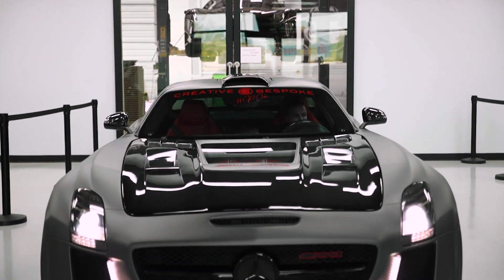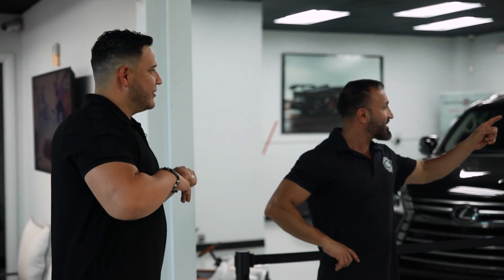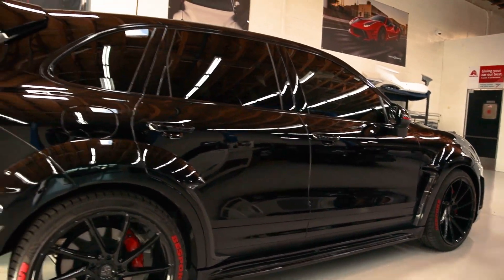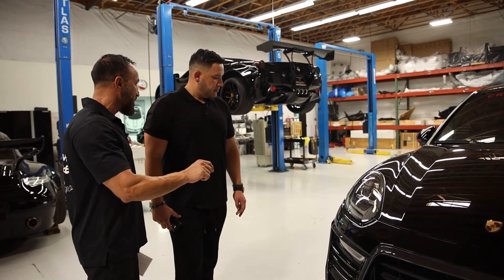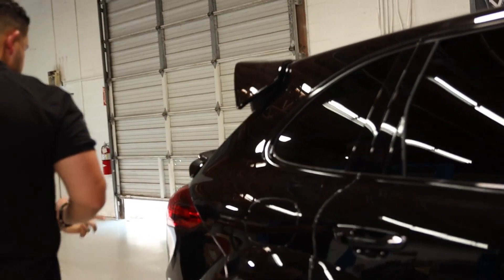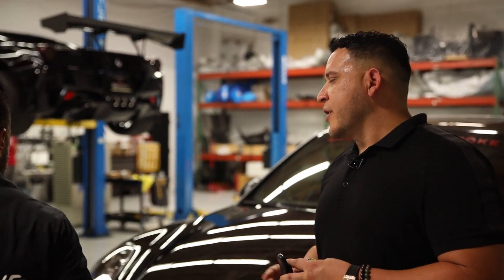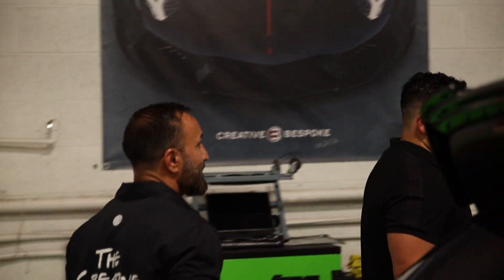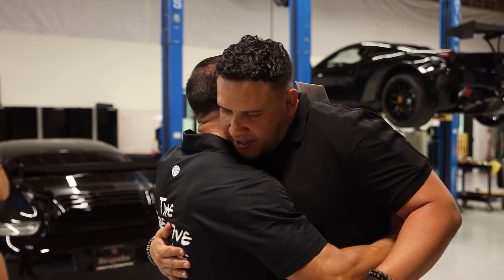Buying My (RARE) Porsche Cayenne | Better Than Wraith?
Today I'm bringing you guys along with me purchasing my dream "dad car". A Porsche Cayenne with a ULTRA RARE, currently one of a kind in the U.S body kit developed by No Design.

Discover What You Need To Know About REAL ESTATE INVESTING And Running A Profitable Business... ALL FOR FREE

Want FREE Education? We Have Over 50+ Episodes On Our Podcast Where We Talk Real Estate, Life & Entrepreneurship!

#1 Course To Learn How To Wholesale Houses And Make $5-10k+ a Month!

#1 REAL ESTATE SKIPTRACING SERVICE!

#1 Outbound Dialer! ONLY $90 A Month!

#1 Direct Mail Service! Here What We Use!